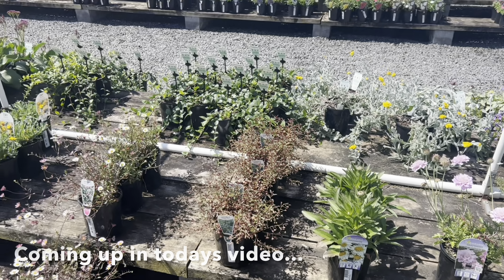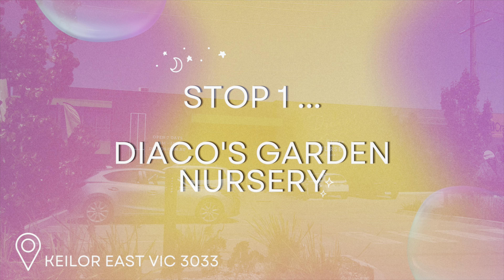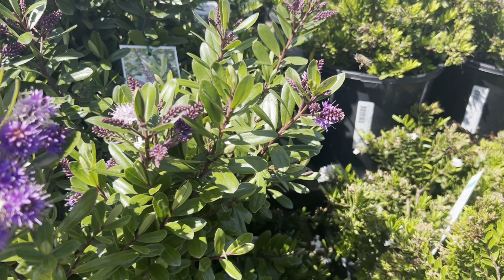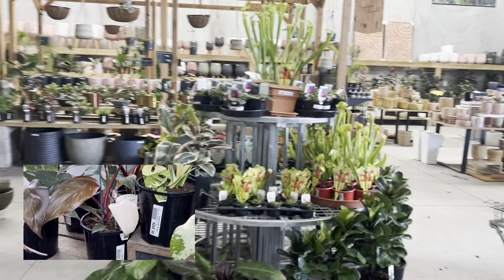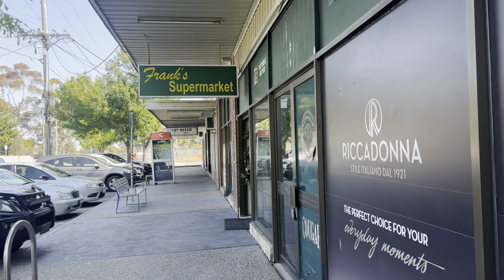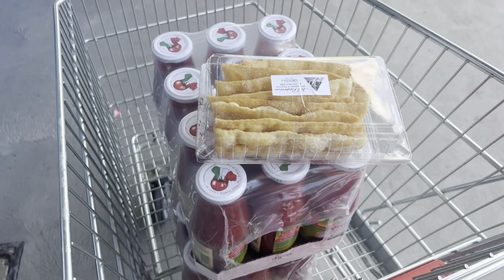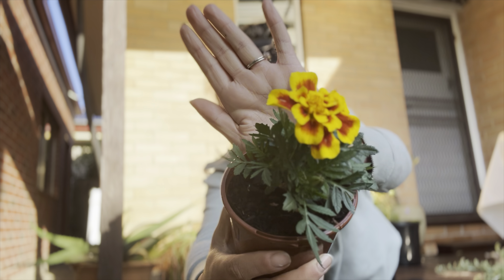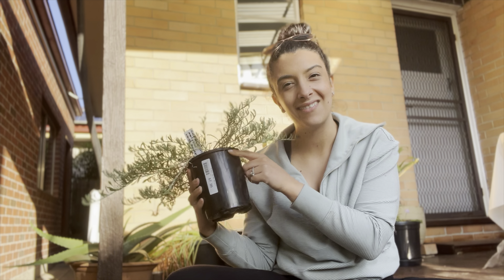Saturday Garden Adventure - how do people vlog in public?!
I decided to pick up the camera on Saturday and Vlog my day going to a few nurseries and my community garden. I love bringing my youtube fam along for the ride

I don't love vlogging in public but I hope over the next few months and years I get better!

My name is Steph from Green Grow Love!!
I'm growing in Melbourne, Australia

0:00. Intro
00:49. Diacos Nursery
03:00. Franks Supermarket
03:46. Poyntons Nursery
06:13. Community Garden
08:27. Home for a haul